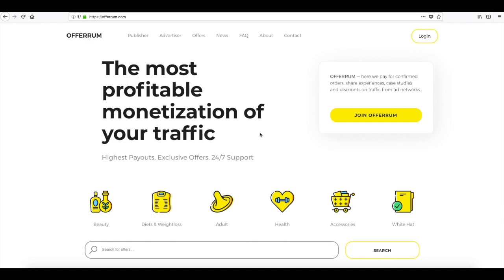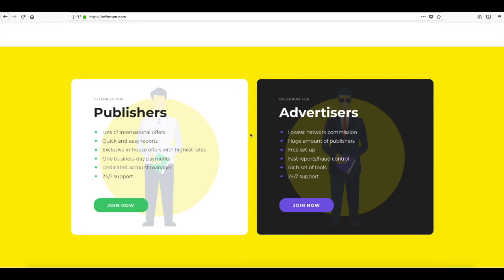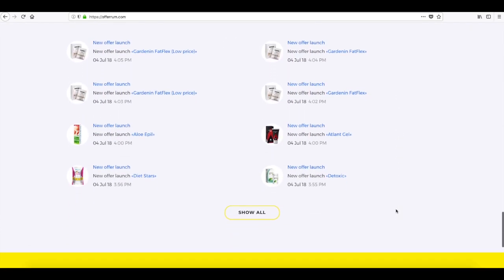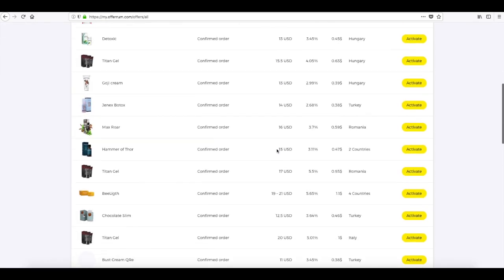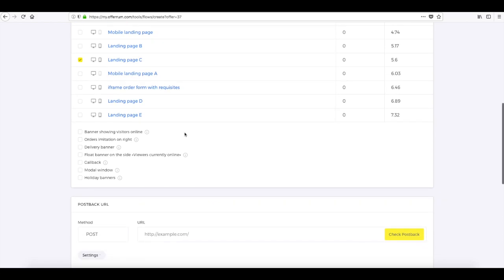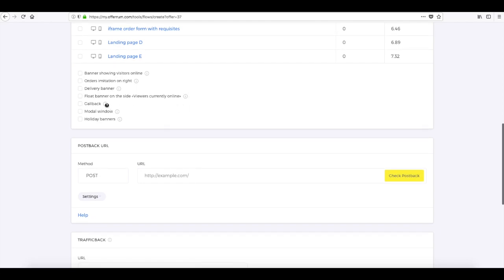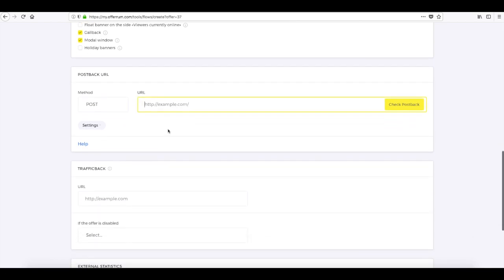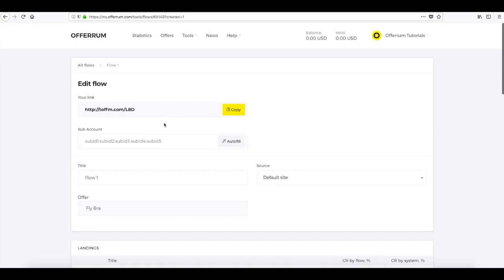Offerrum Tutorials. First lesson - How to create a flow in a affiliate network?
Hey everyone. We've launched tutorials about earning money in affiliate marketing. And in a first lesson we'll talk about creating a flow in affiliate network «Offerrum».

and do earn money!